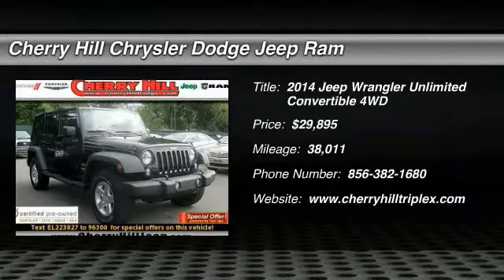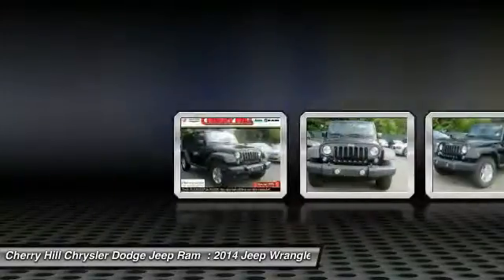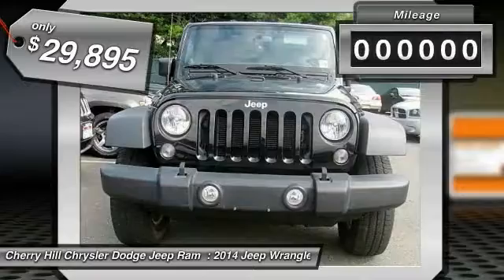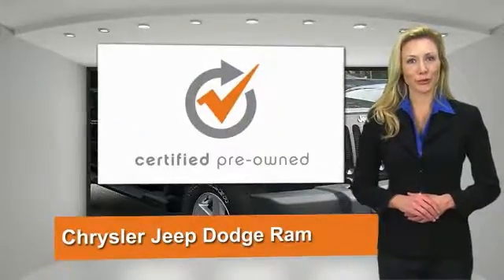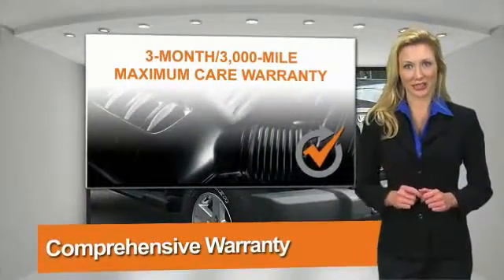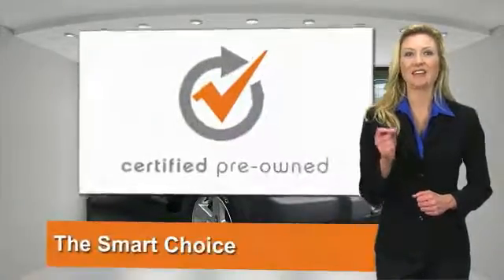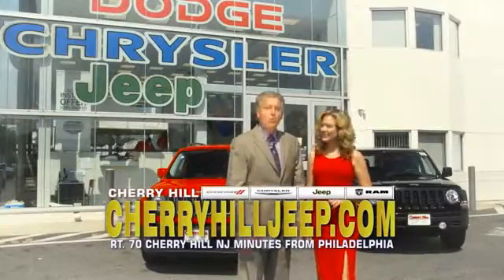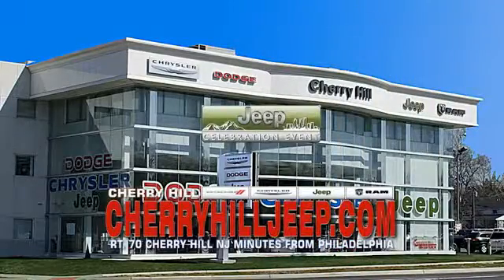2014 Jeep Wrangler Unlimited Cherry Hill NJ 23827A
2014 Jeep Wrangler Unlimited Sport

Pick up this Black Clearcoat 2014 Jeep Wrangler Unlimited, available today at Cherry Hill Chrysler Dodge Jeep Ram . Featuring Automatic transmission, it has 38011 miles. This could be the one you've been searching for.